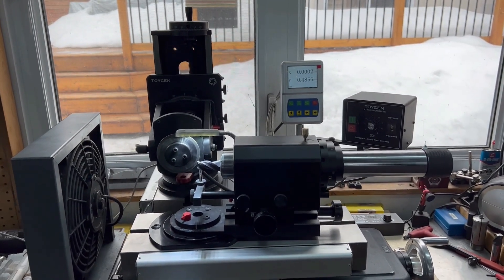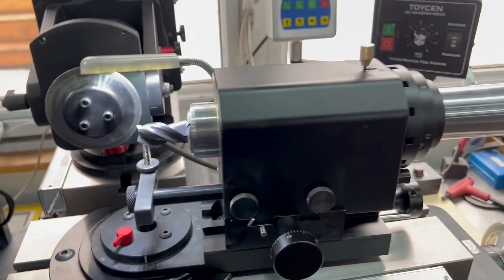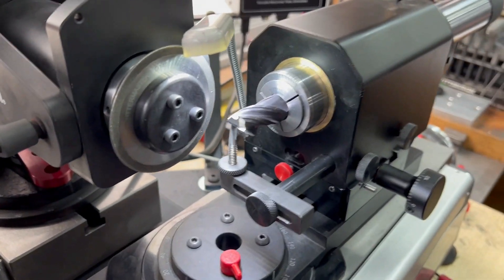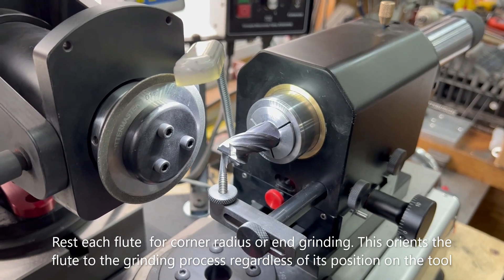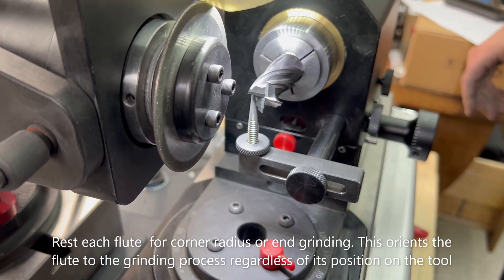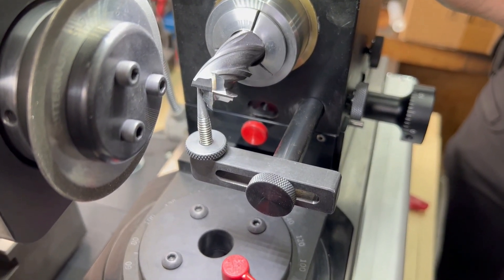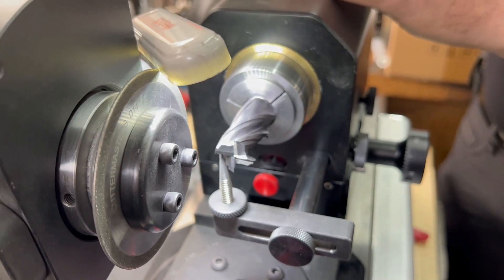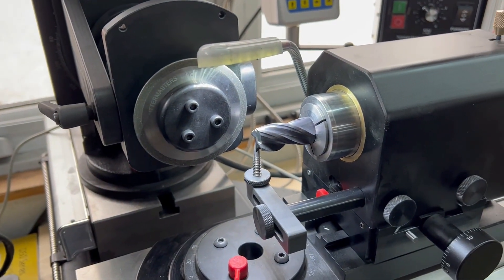JXT Set up for Variable Flute Endmill End Regrind Using aa 3 inch 15V9 Plated bond wheel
Here we show the flute end grinds, Variable 4 Flute Center cutting end mill.
This is accomplished by resting the tool end for each grind on the tool rest which is on center making the flute end orientation symmetrical with the axis of the grind, regardless of the flute's orientation or shape on the end mill.  (DO Not use the indexing collar to  locate the flute end , the normal procedure)
Four main things make this easy,
The digital readout (makes it easy to keep track of the center)
The Plated Bond wheel (removes material very fast and does not lose its shape)
The JXT has a vertical axis (so Different heights can be used to execute the grinds)
Each Flute sets on the tool rest during the grind for both primary and secondary (indexing collar is only used for a length stop)